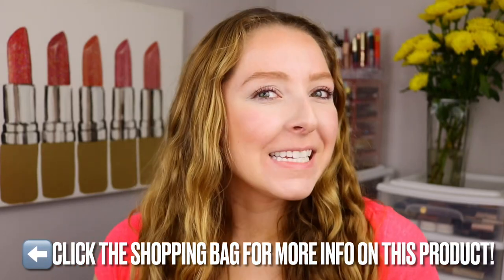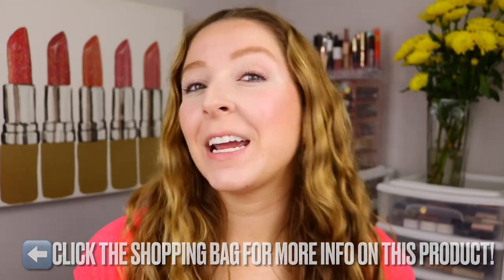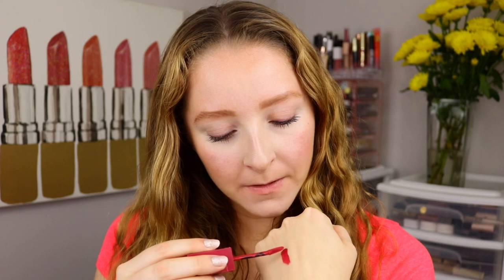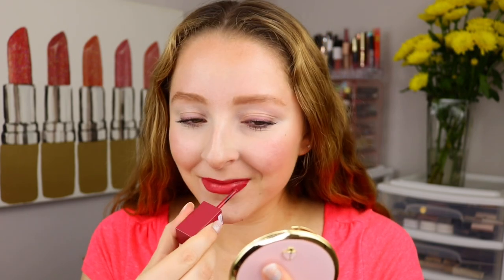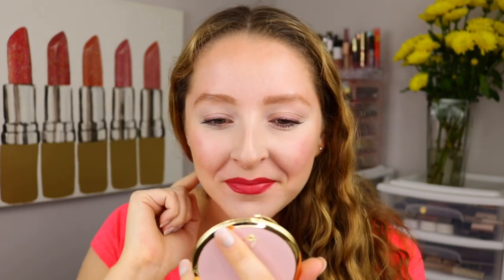Maybelline Super Stay Vinyl Ink Liquid Lipcolor Review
In this video, I am reviewing the Maybelline Super Stay Vinyl Ink Liquid Lipcolor in the shade Eccentric which is available

JOIN IPSY! For $13 a month, get an adorable cosmetic bag with 5 PERSONALIZED beauty products!

for $27.99/month get 4-5 full size beauty products from top brands!